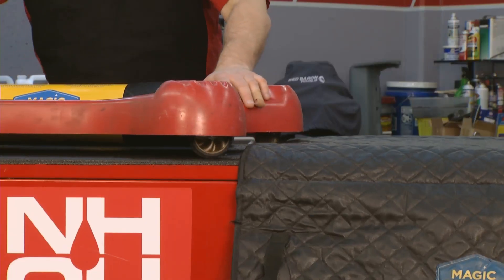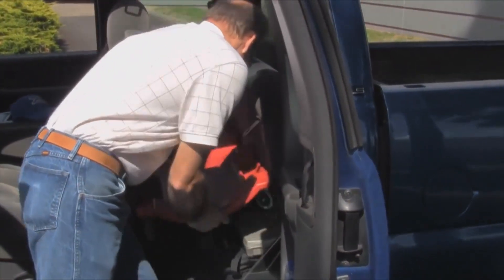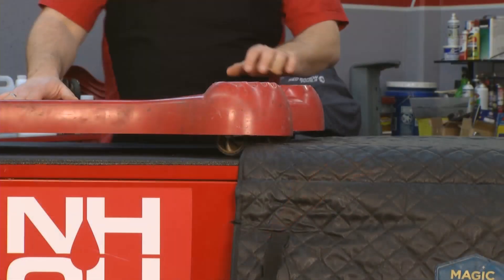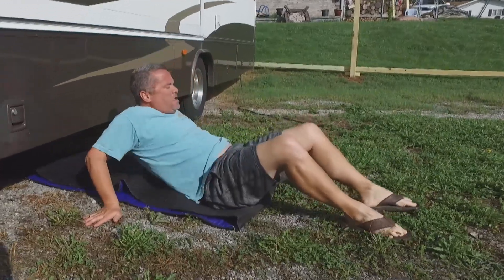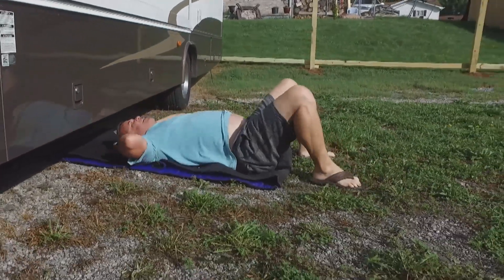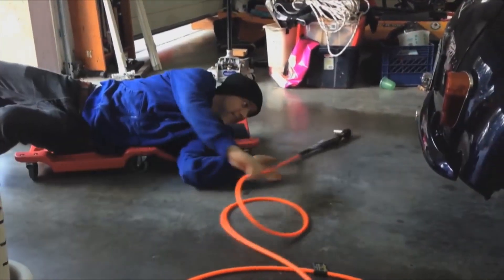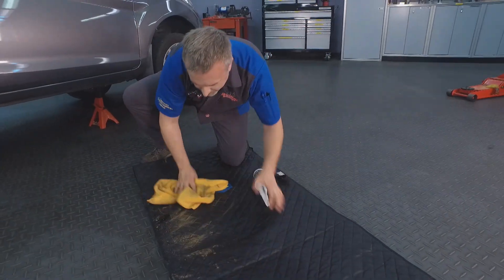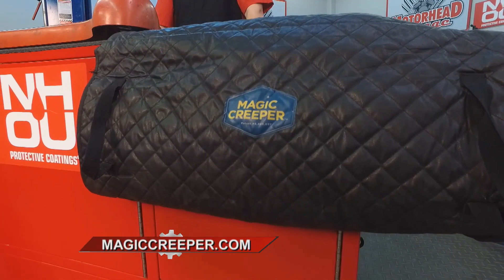mhg2121 magic creeper